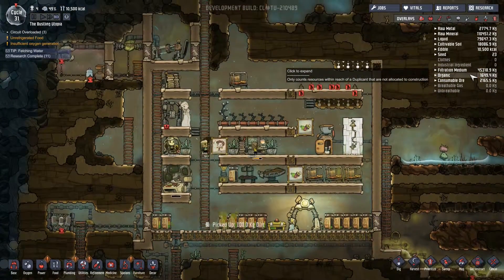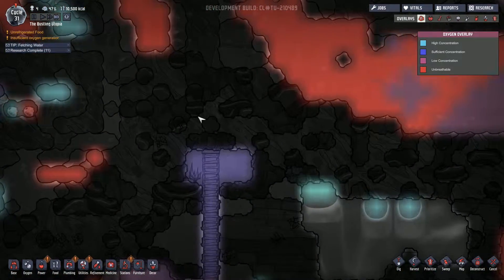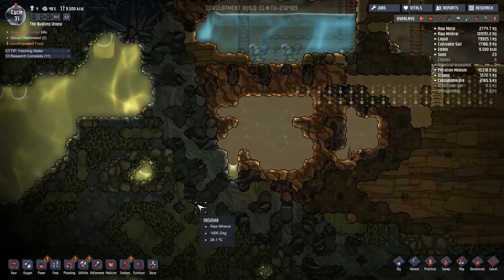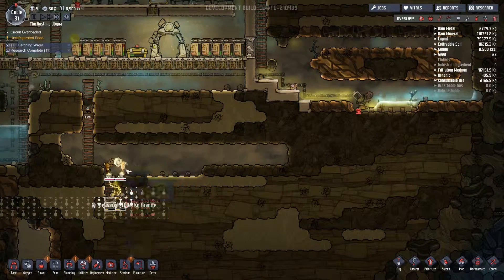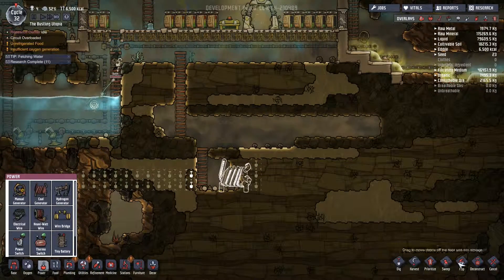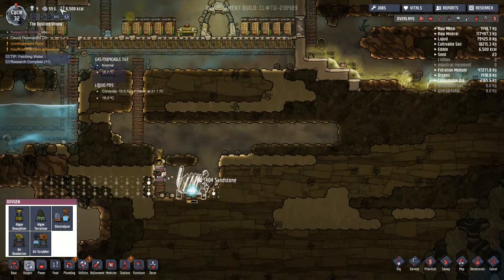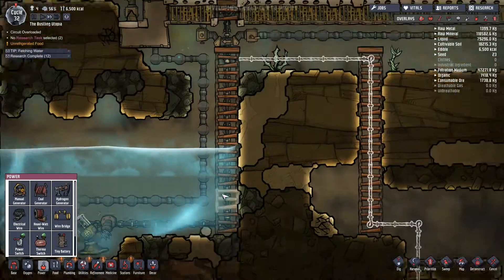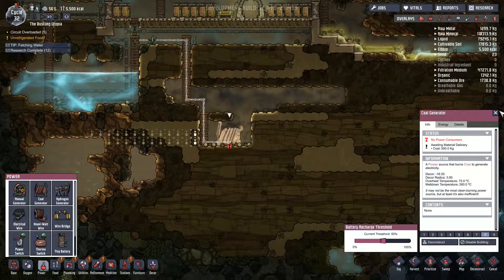Oxygen Not Included - Today A Duplicant Dies - (ONI Walkthrough Thermal Upgrade) S3E06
Hi Guys and welcome to my Lets Play/Walkthrough guide series of Oxygen not included. In this series we learn how to build a base and craft the materials that we need to survive underground with limited oxygen. I hope that this series can serve as a tutorial for new players and possibly entertainment for the more experienced among you.

This game is in early access pre- alpha. Please visit the developers web site for more information on the game
The game has already been picked up by huge youtubers such as jacksepticeye so get on it early and get a strong start with this walkthrough series.

Here is the new content that is available in the thermal upgrade update:-

Features:

 * New Ice Biome

 * New buildings including the Space Heater, Liquid Tepidizer, Textile Factory and Thermo Switch

 * New Duplicant outfits

 * New Plants

 * New Steam Geysers

 * Food can now be preserved in sterile and/or cold environments

 * Pipes can now burst, and will take damage if the wrong element is piped into them

 * Duplicants are temperature sensitive and will get stressed in hot and cold areas

 * Duplicants can overheat and develop temperature-based diseases

 * Circuits can overload

 * Buildings can overheat

 * Mechanized Airlocks can be assigned custom access permissions

Dupes will now auto-repair buildings

Links:-

Welcome SURVIVAL GAMING fans to Crusoe Gaming.

This channel is dedicated to helping you enjoy and improve at survival games, whether that's from advice in my tutorials or learning from my mistakes in my playthroughs, it's all fine so long as we are having fun.

With NEW videos DAILY I hope there is always something for you to watch.

Current games include:-
Ark: Survival Evolved (and Scorched Earth)
My Summer Car
Raft
Subnautica
Radiation Island
Osiris: New Dawn
Dayz

About Oxygen Not IncludedOxygen Not Included is a space-colony simulation game. Manage your colonists and help them dig, build and maintain a subterranean asteroid base. You'll need water, warmth, food, and oxygen to keep them alive, and even more than that to keep them happy.
This game is currently in development. To get the latest news and follow development, you can visit the official Steam page and add it to your wishlist!

Oxygen Not Included is a space colony survival simulation video game. Players are tasked with managing and taking care of a group of colonists that have to deal with problems such as hunger, waste, oxygen levels, etc. The game makes use of procedural generation. The game features a crafting system. Colonists have stats that determine how effective they are at certain tasks.

Oxygen Not Included is developed by Vancouver-based indie studio Klei Entertainment. The game was announced for Windows during the PC Gaming Show at the Electronic Entertainment Expo 2016. An in-development version of the game was planned and has been released via early access since 15 February 2017.